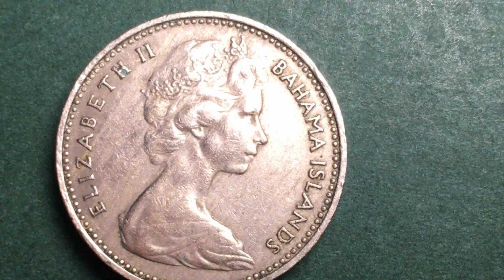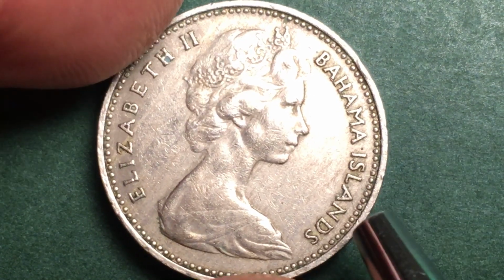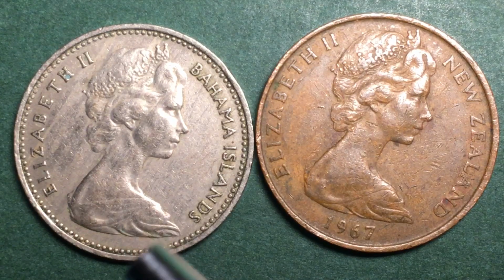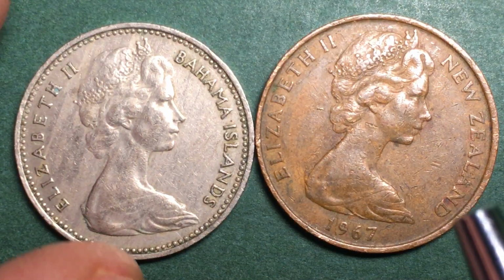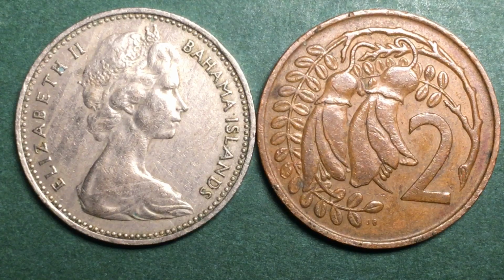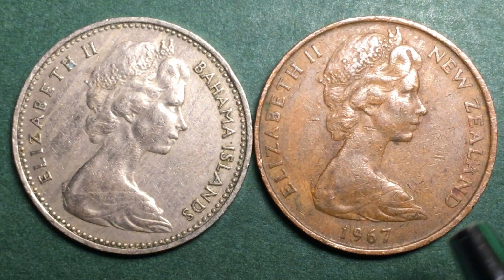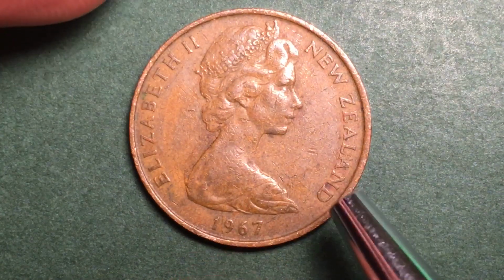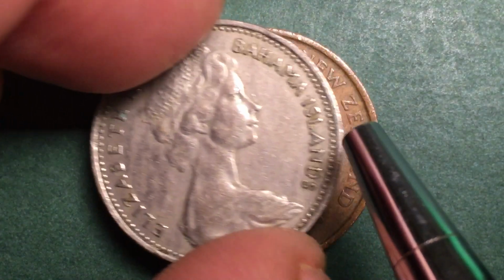Rare 1967 2 Cent New Zealand Mule Obverse - Bahamas Islands Reverse Decimalization Error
In this video we talk about the Rare 1967 2 Cent New Zealand Mule Obverse - Bahamas Islands Reverse Decimalization Error.  We examine the front and the back of the non mule coins from each country and magnify them so you can see the details clearly.  Enjoy!